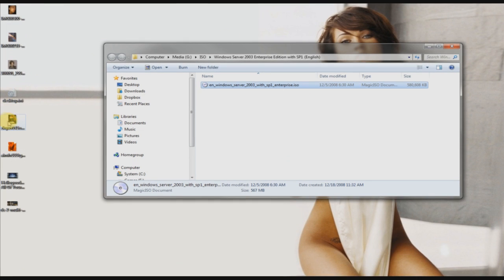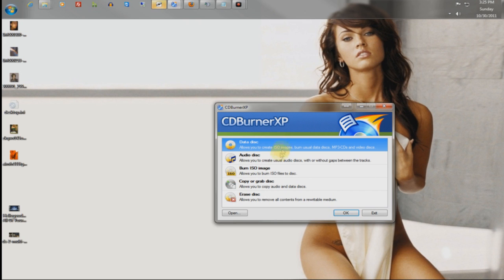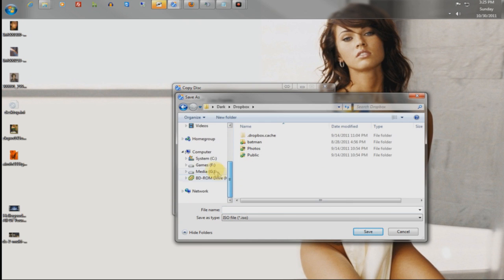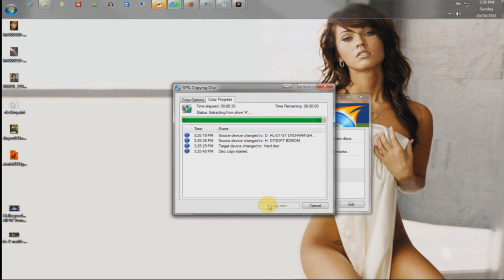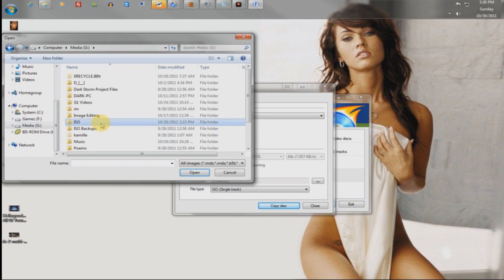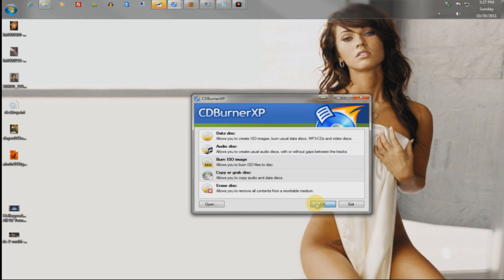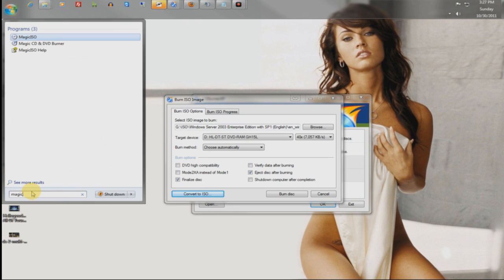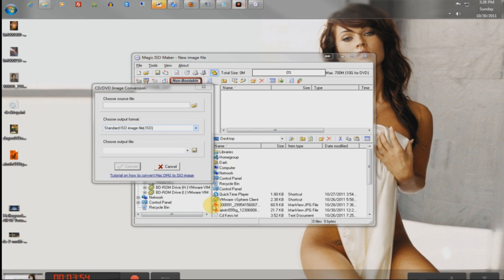DVD, CD's ISO Tutorial Daemon Tools, CD Burner XP Magic ISO Explained!!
DVD, CD's ISO Tutorial Daemon Tools, CD Burner XP Magic ISO walk through